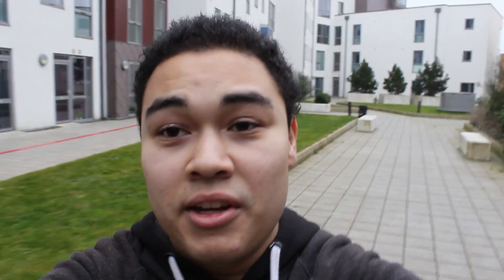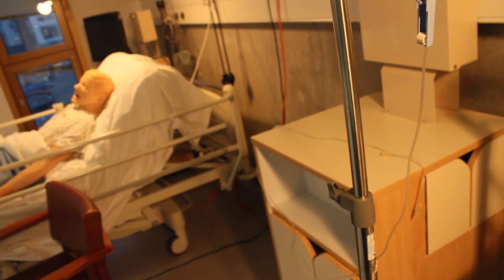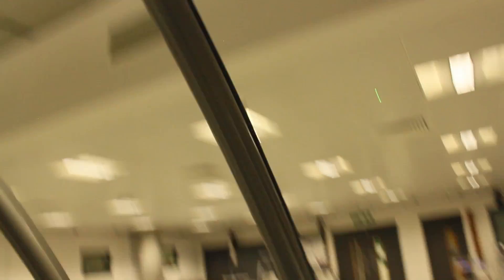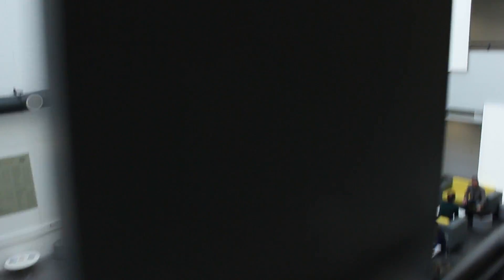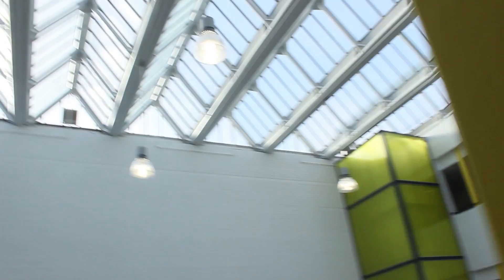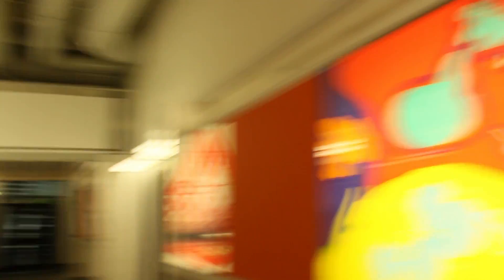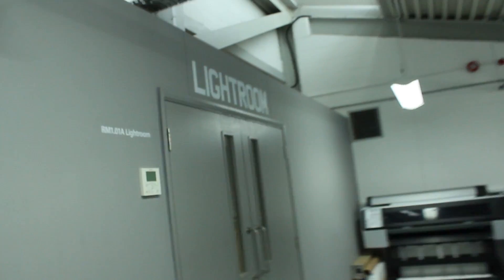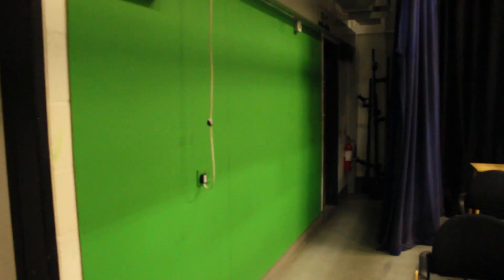My Uni Vlog | Seb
A tour of our campus facilities.